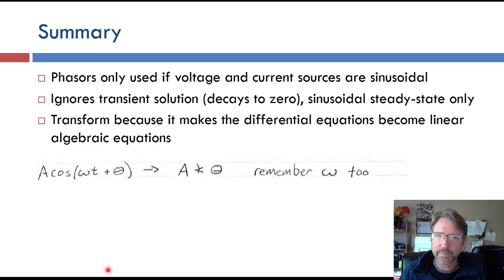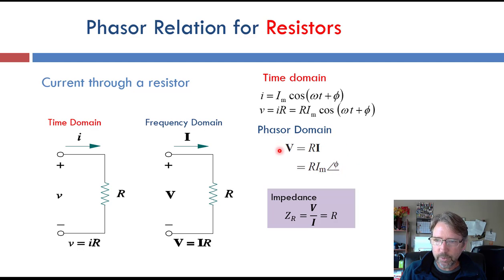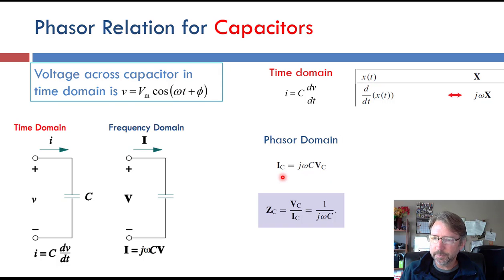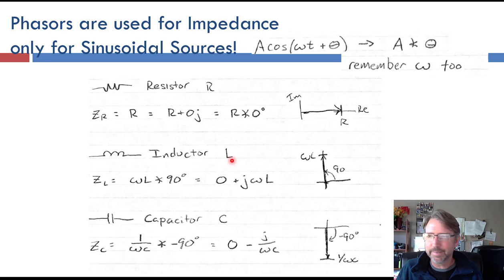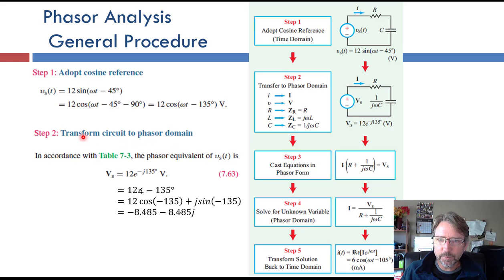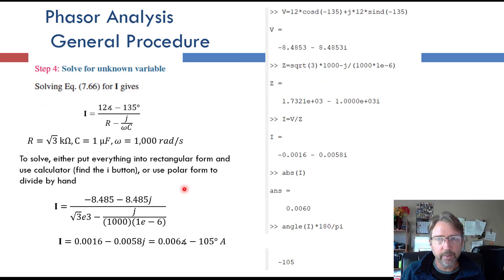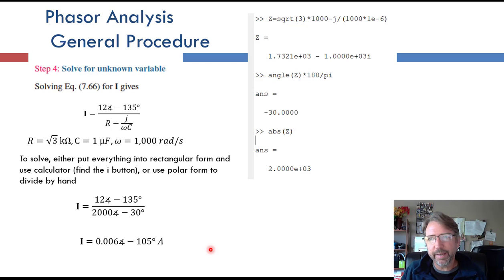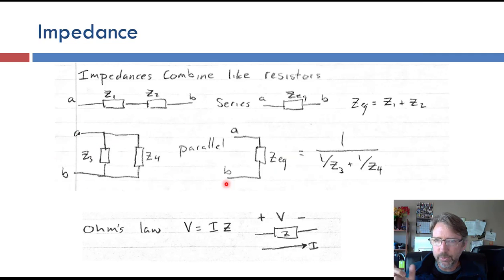M08 L02 Phasors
Phasor basics from ENG 250 at Cal Maritime